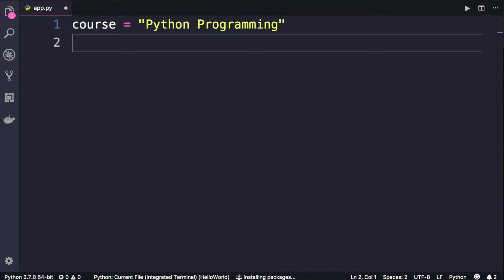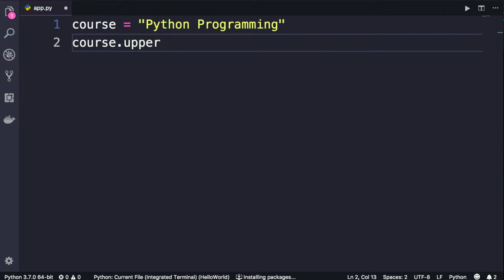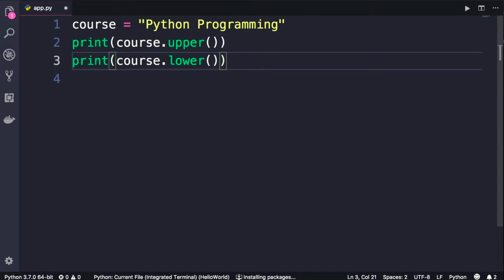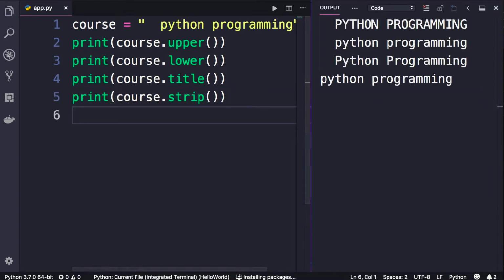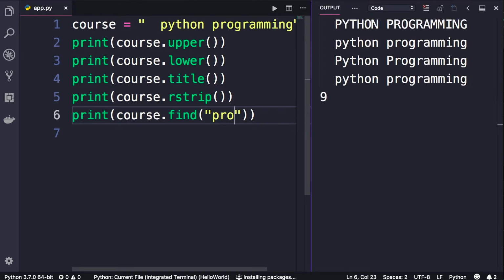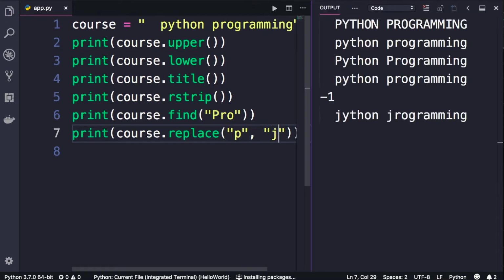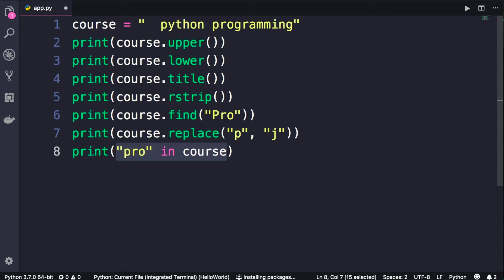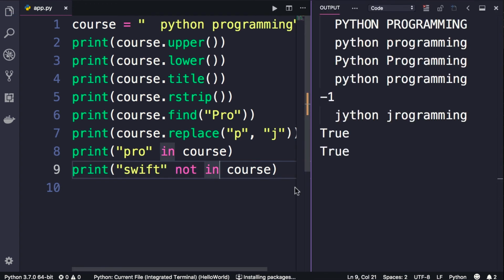lesson18字符串方法